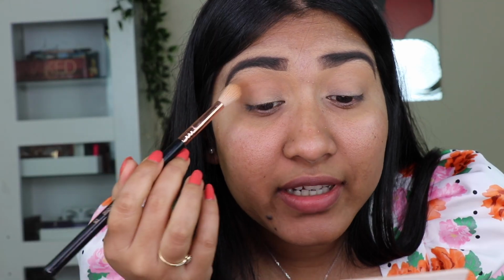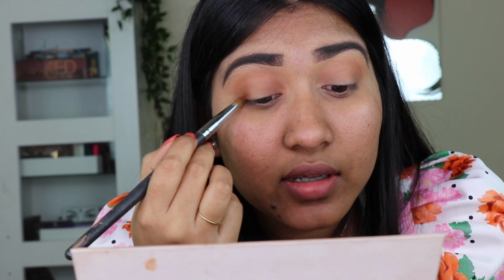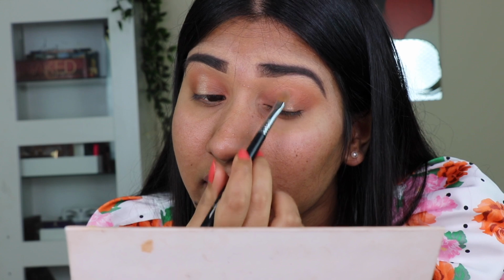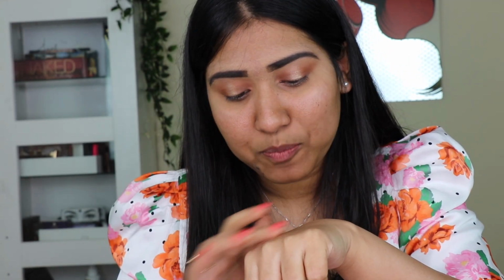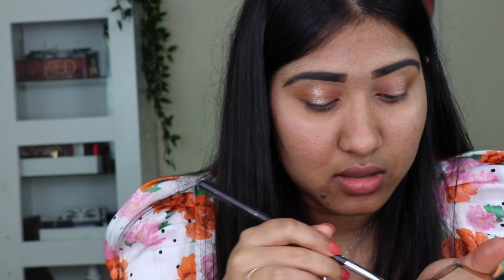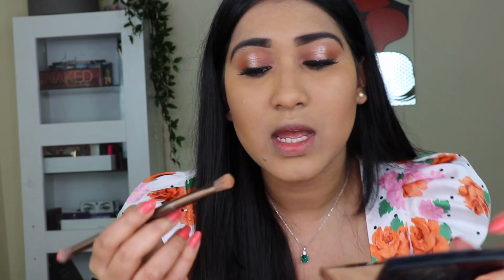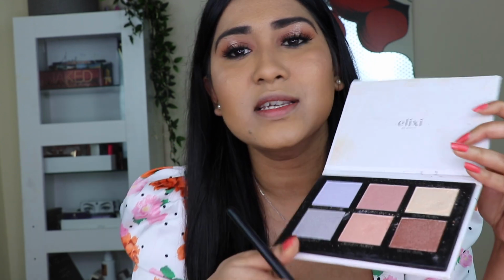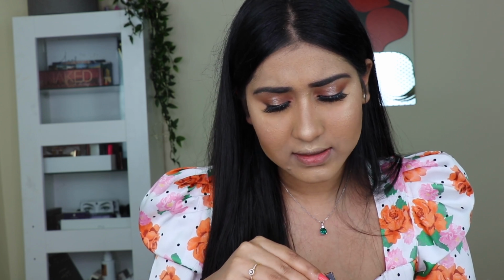KIM KARDASHIAN INSPIRED DATE NIGHT MAKEUP | Keerthi Kumar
Kim Kardashian Inspired Makeup, I am so excited to do this look, this look is so bomb for a date night glam. This is the kim k met gala look, but I had my own touches to it. Its not an exact recreation ,I have used the kim k inspired makeup trick with my own style to come up with this date night glam.

Copyright :
Everything You see on this channel is created by me unless otherwise stated.